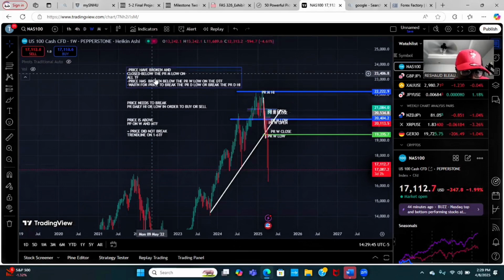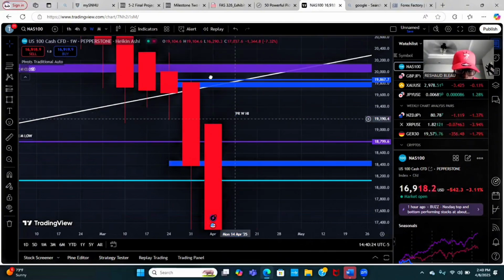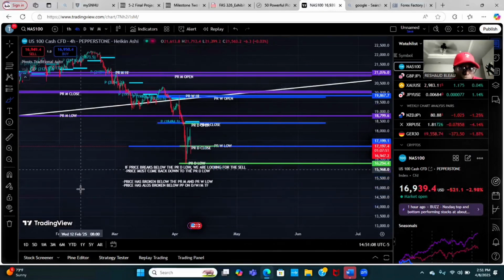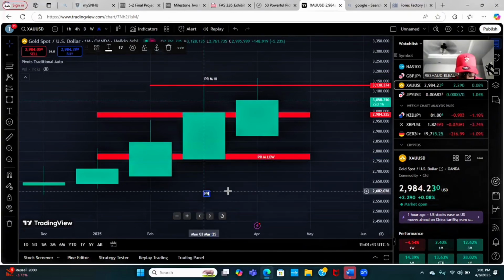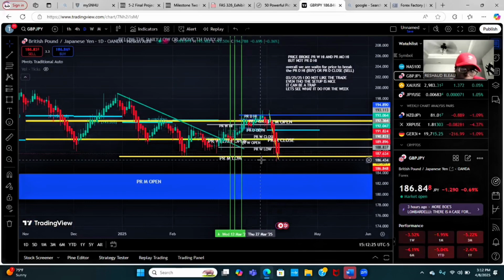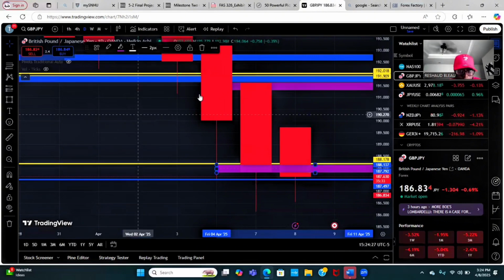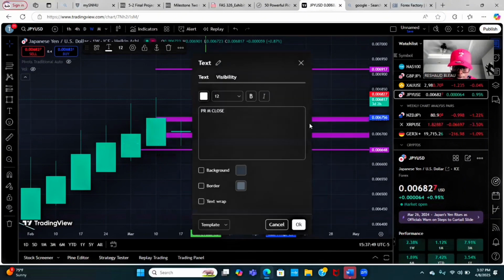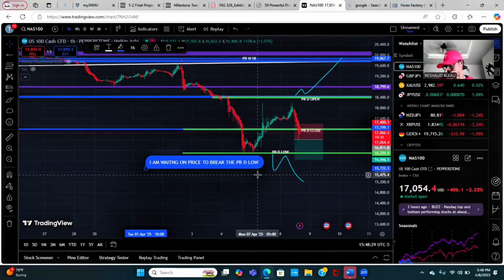Forex is Stupid | April 7-11, 2025 Breakdown| Chart Analysis | RECAP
Yeah, we back. WITH ANOTHER RECAP

First off,real talk,we skipped the week of March 31st to April 4th.
Family sh*t popped off, life got heavy, and the markets was moving funny anyway. Sometimes you gotta step back before you blow your whole account and your whole mind. Ain’t no shame in that.

Fast forward—April 7th through 11th?
Man, listen… same dumb sh*t, different week.

The charts pulled up on us like a toxic ex on a late-night text. GBP/JPY still throwing hands. NAS100 acting like it snorted three Red Bulls. USD/JPY moving in the dark like it’s plotting something. And Gold? Gold still moving like that one ex that block you and still watch your stories on the low. Smh.

This wasn’t no “get rich quick” week.
This was straight-up chart therapy—talking to the candles like they owe us money.

“Missed a week, handled life, came back swinging,
The charts lied again, but we stayed winning.
April 7 to 11 was full of cap…
But we sat down, broke it down, and clapped back.”

Tap into the FREE Facebook group
If you tired of trading IG dreams and want that real “damn, I’m still learning” energy—this your side of the net.